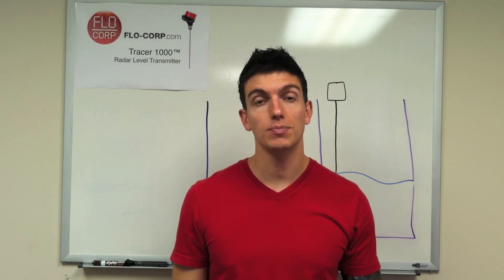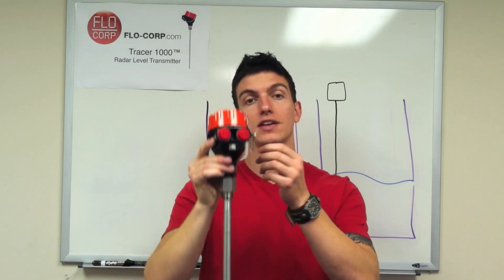Ultrasonic Level versus Guided Wave Radar Level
Jason Beck, of FLO-CORP, compares Ultrasonic Level Transducers and Guided Wave Radar Level Meters.

**8.1.19 Update: FLO-CORP merged companies with Hawk Measurement, manufacturer of guided wave radar and ultrasonic level measurement technologies**

FLO-CORP (Flow Line Options Corp.) is committed to providing properly selected and configured flow, level, and display products with a focus on innovation and customer service. In 1988, FLO-CORP was incorporated in the State of Ohio and started as a small distribution company. In the last five years, FLO-CORP has moved past distribution and into manufacturing our own line of products. Through manufacturing, we have gained more control over origin of product, quality, and lead times. Furthermore, FLO-CORP now has creative control in the development of new products. We can focus on adding the functionality and features that will best serve our customers. FLO-CORP's management of quality, lead times, and innovation come together allowing us to provide more product value to our customers. We remain committed to personal customer interaction, where help can still be found without hearing an automated phone system. The FLO-CORP family is dedicated to working hard for our customers by using over three decades of combined experience in flow, level, and display.